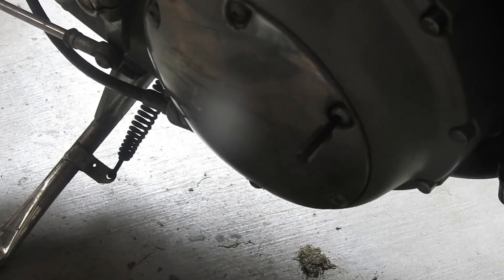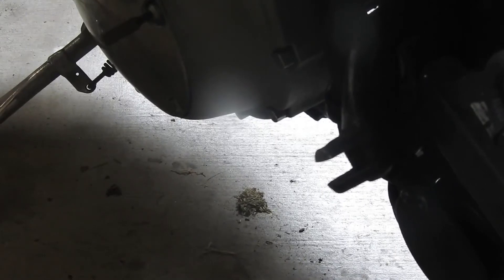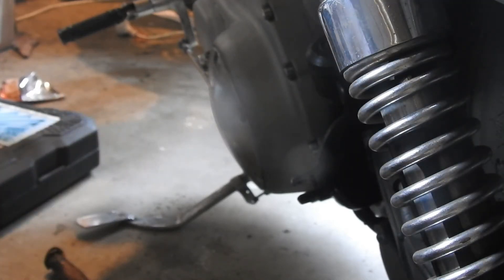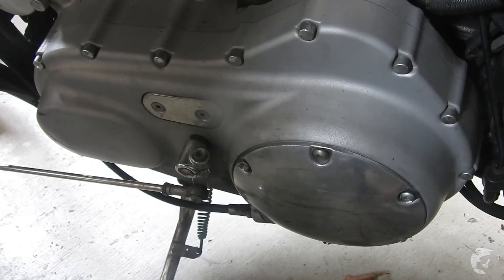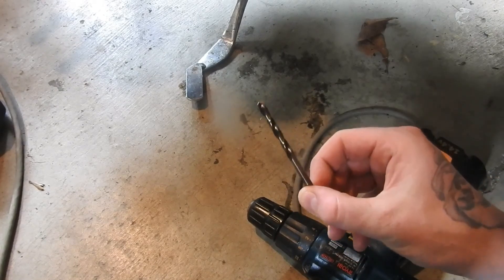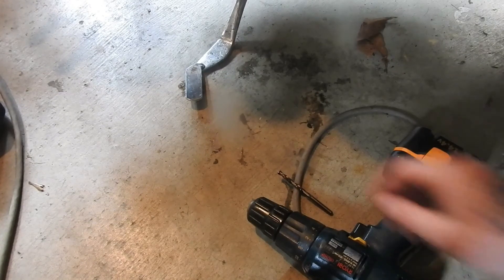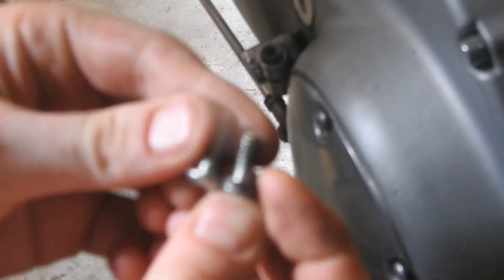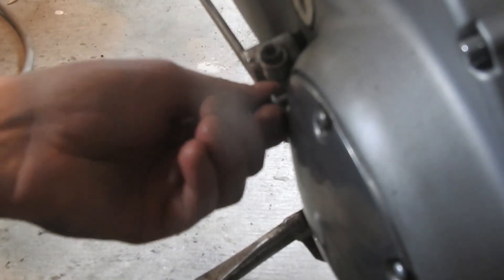Harley Sportster Stripped Derby Cover Torx Bolts Removal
Just a vlod removing stripped torx bolts or screws from my hd sporster derby primary cover. The number 1 1 thing i learned from this is to drill slow with oil and use cobalt drill bits.